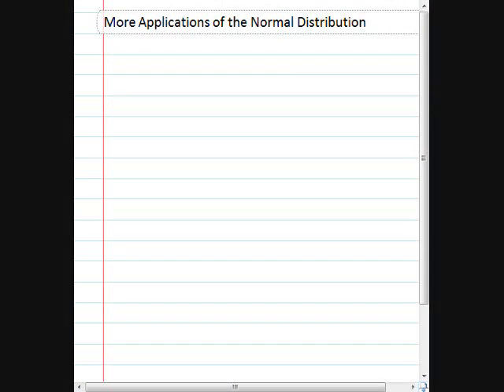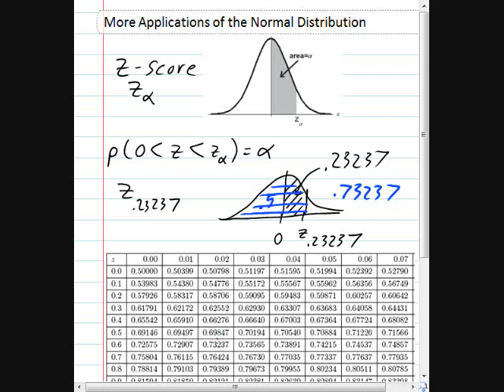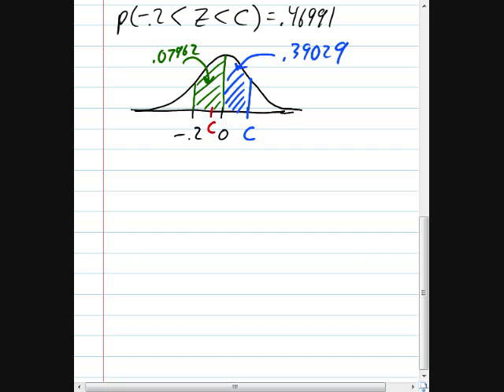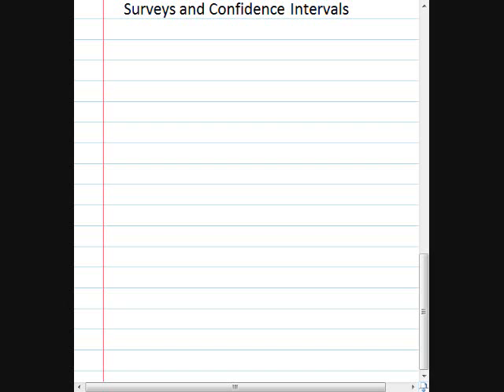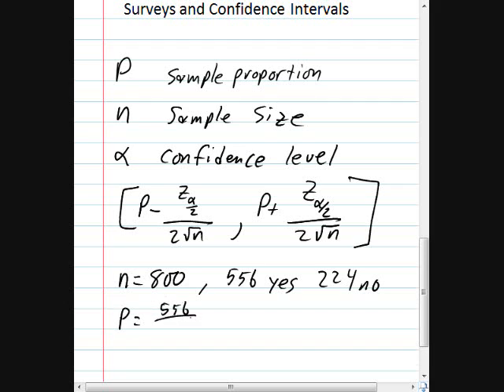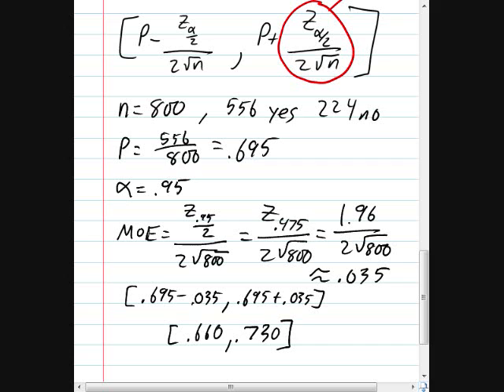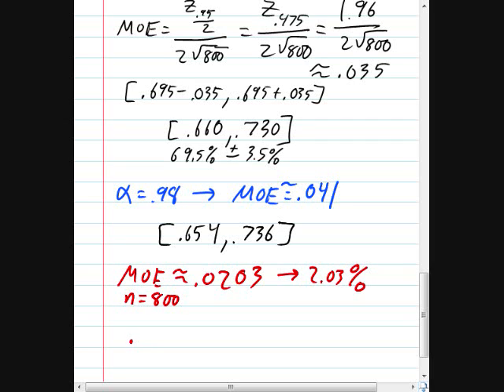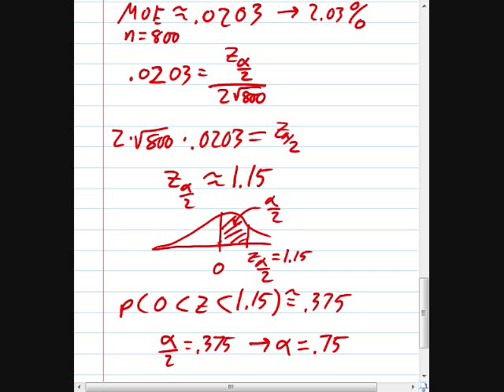More Applications of the Normal Distribution